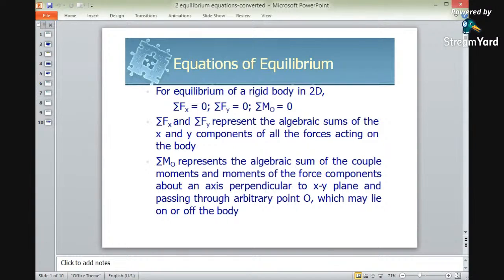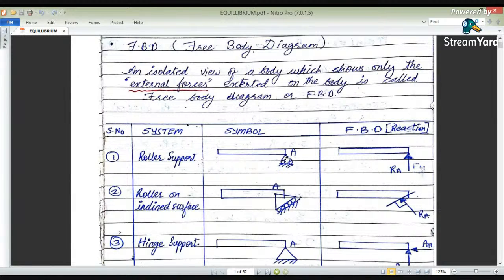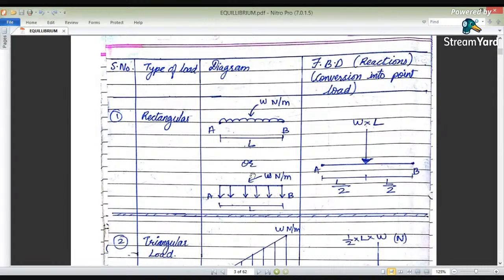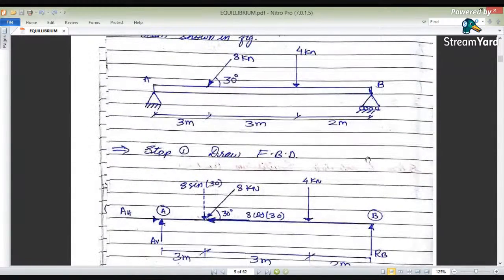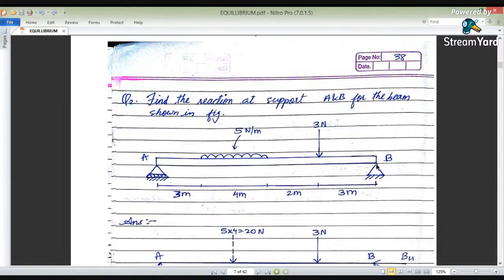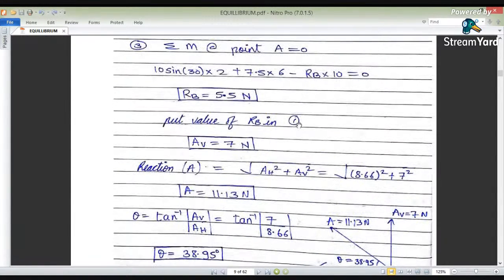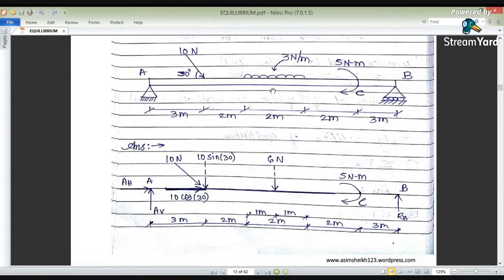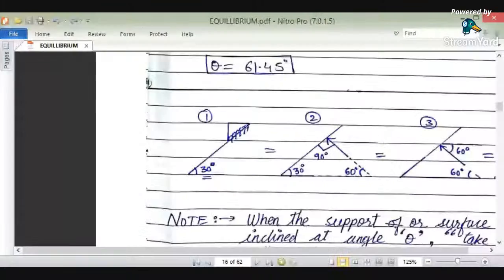Engineering Mechanics _Equation of Equilibrium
Prerana Scheme GATE 2021 AICTE Approved